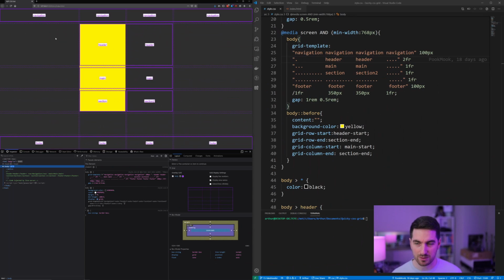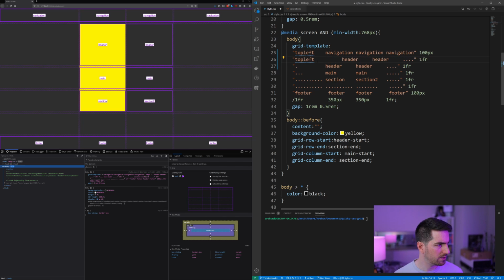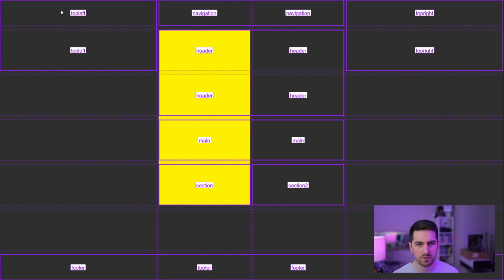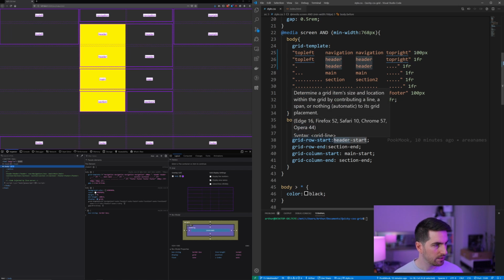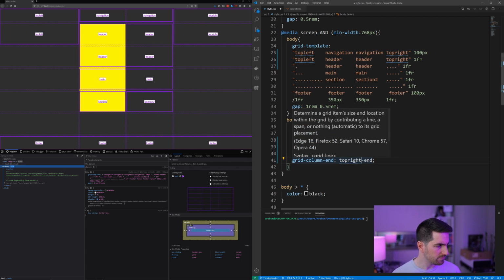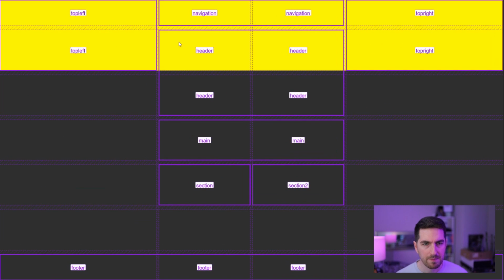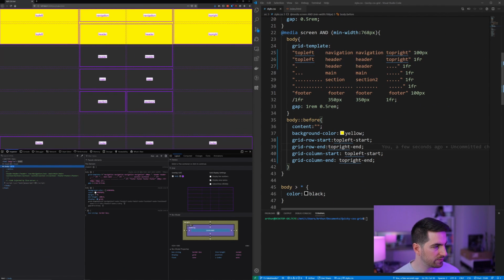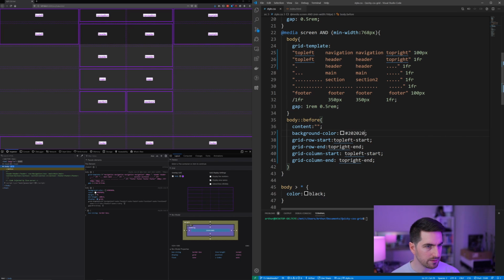Using 2 areas | CSS Grid Noob 2 Pro #16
Today, we are using two named areas to span across them and everything in between!